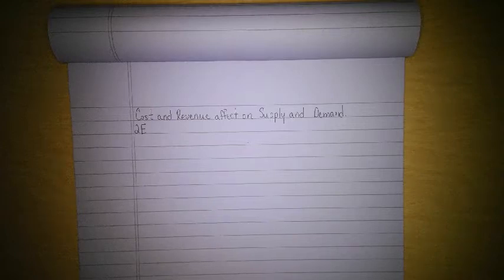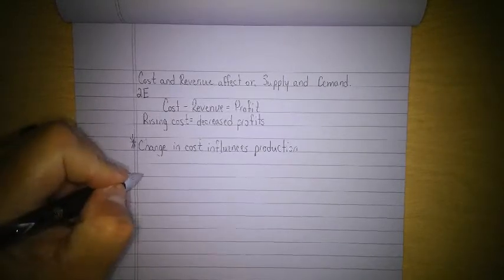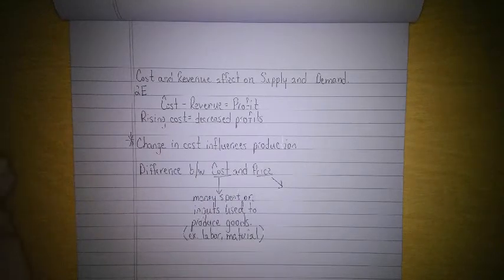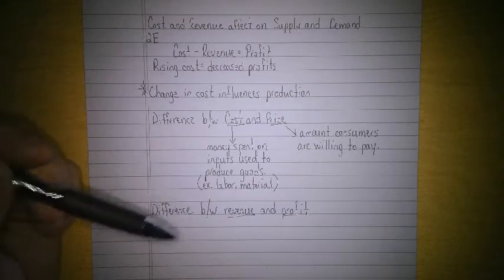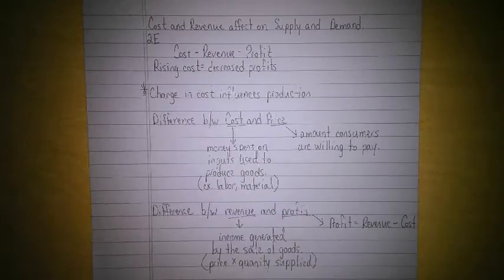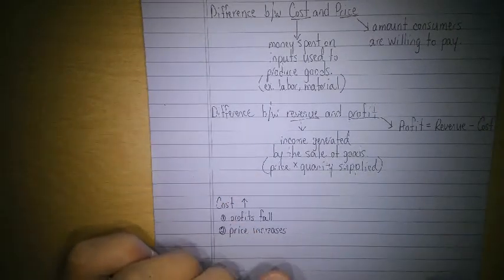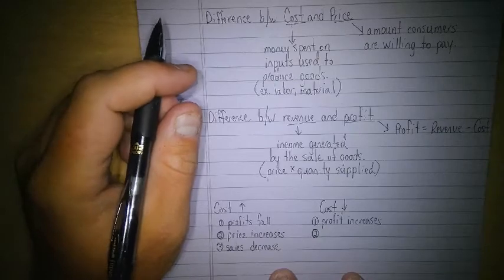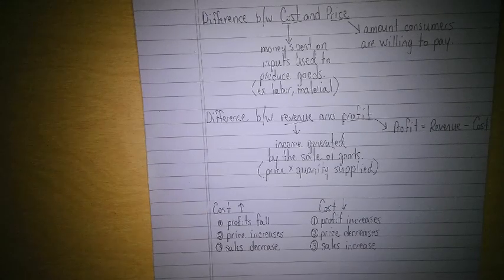2E Cost, Revenue, Price, and Profit